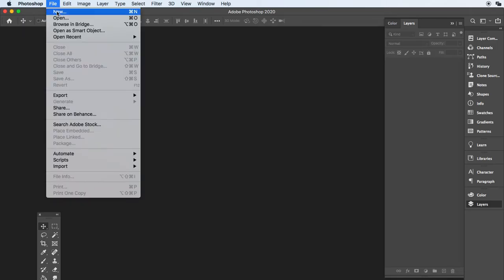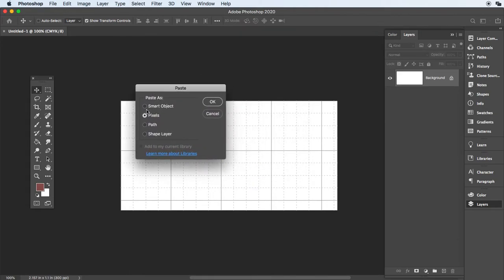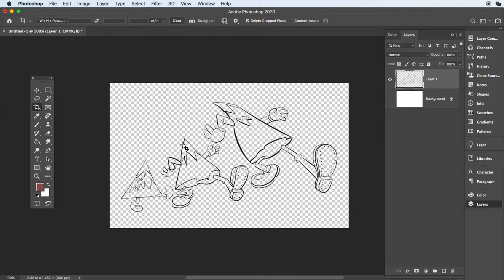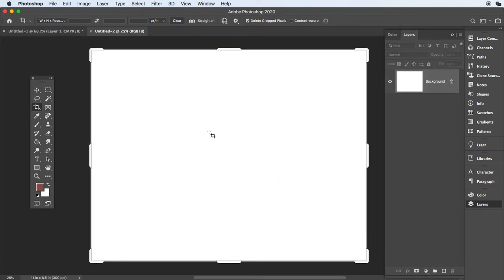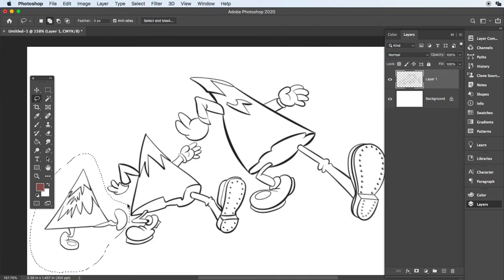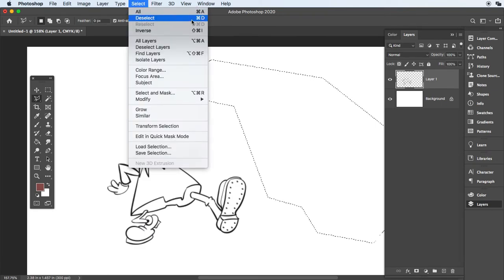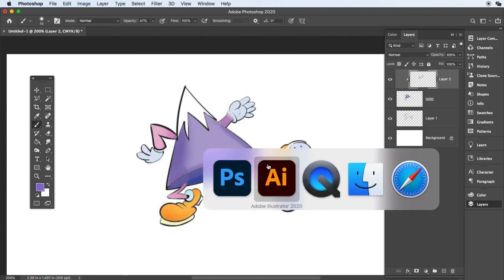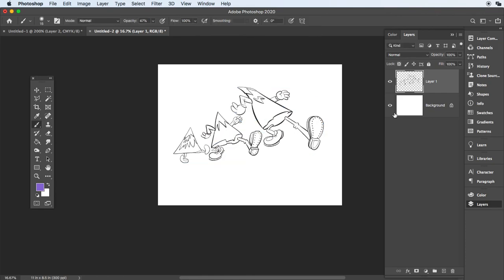Mountain logo with pick in illustrator/Photoshop